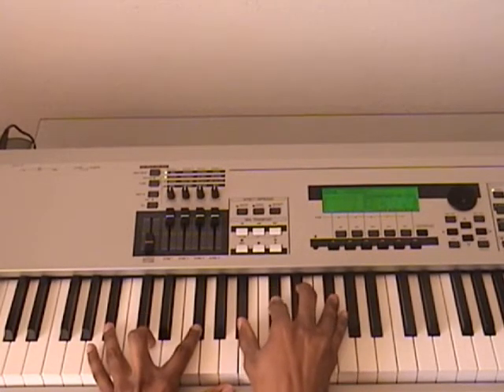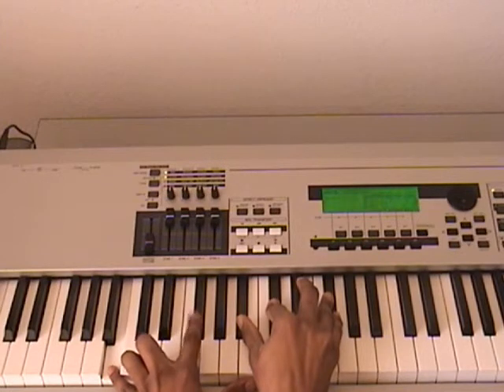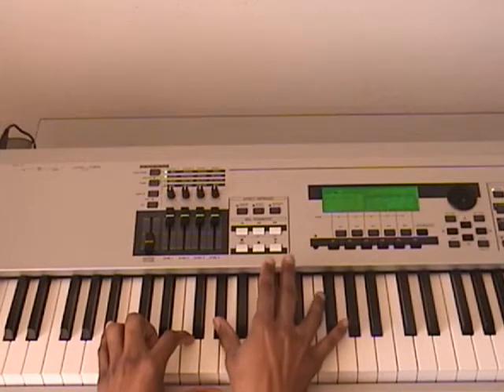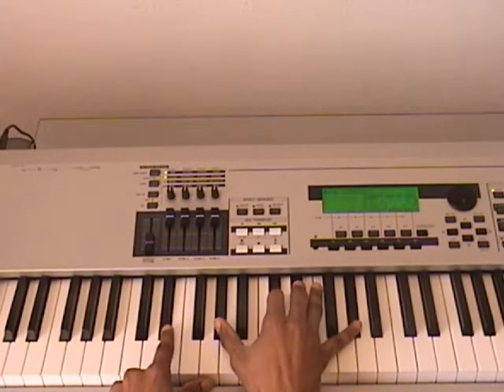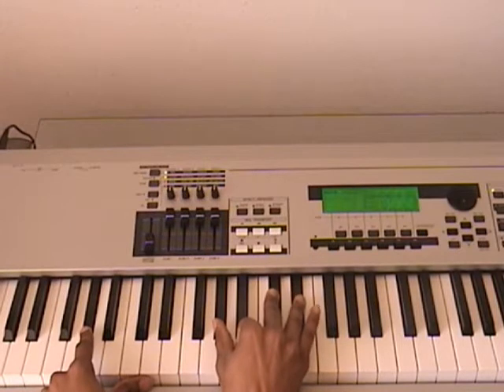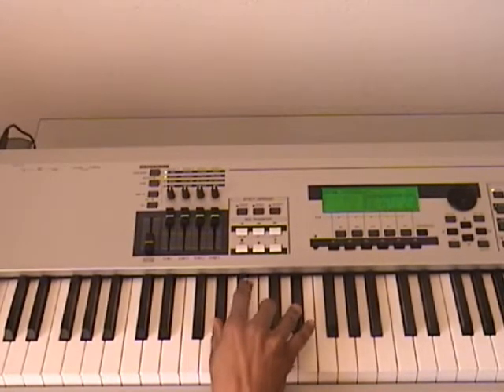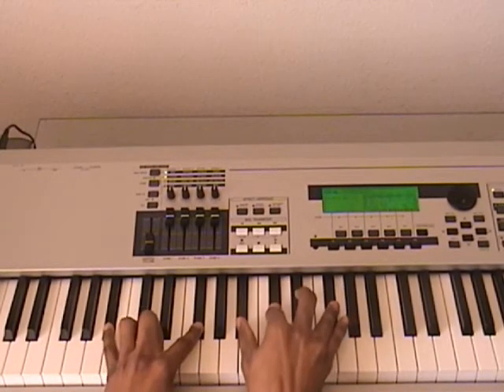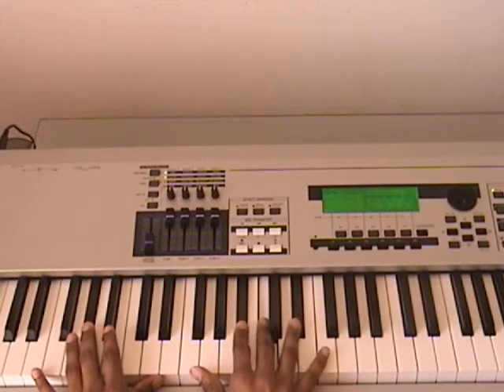♫ How to play "CHANGED" (Tramaine Hawkins) - gospel piano tutorial ♫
This is a tutorial/how to play "CHANGED" performed by Tramaine Hawkins, written by Walter Hawkins.